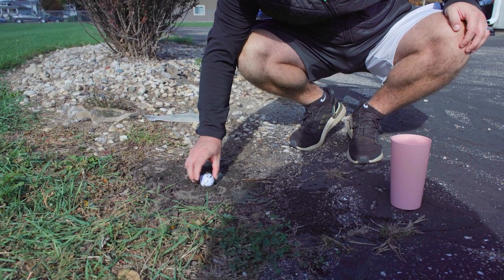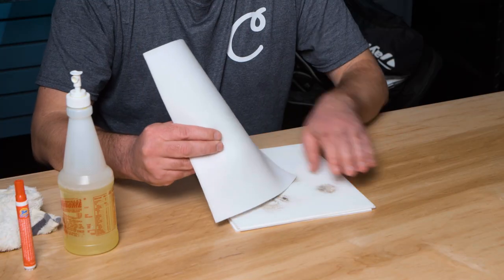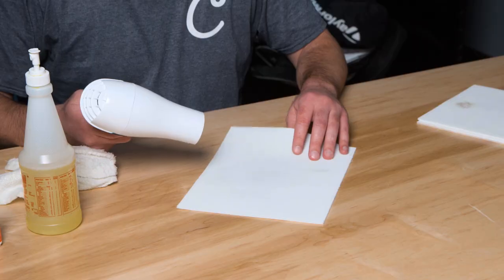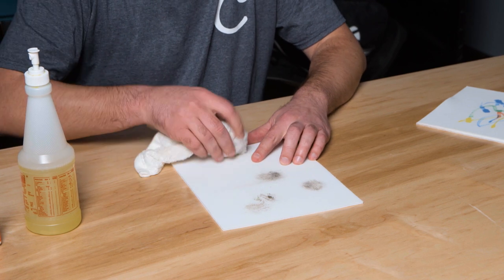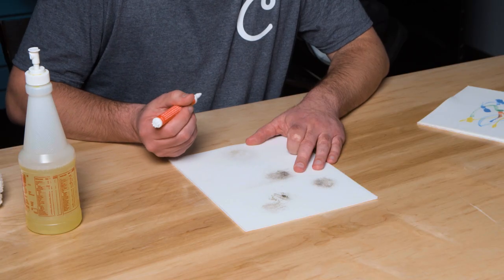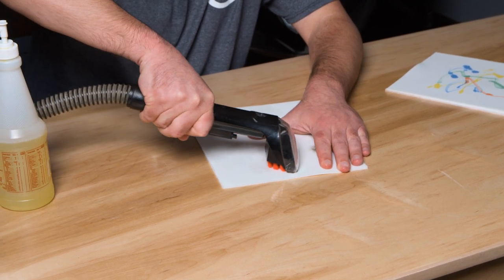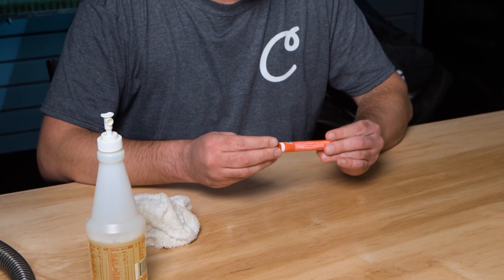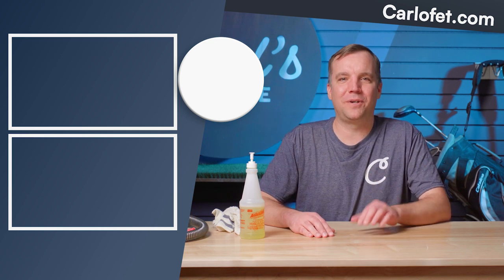HOW TO: Clean your Golf Simulator Enclosure Impact Screen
In this video, we walk through different methods that we recommend to clean your impact screens.
Whether you have scuffs from dirty clubs, golf balls, grass stains, or even markers, there are many options available to help keep your screen looking new.

00:00 Intro
01:00 Dust and light dirt
02:16 Heavy dirt from dirty golf ball impact
06:14 Markers
08:08 Grass and dirt staining
09:43 Summary